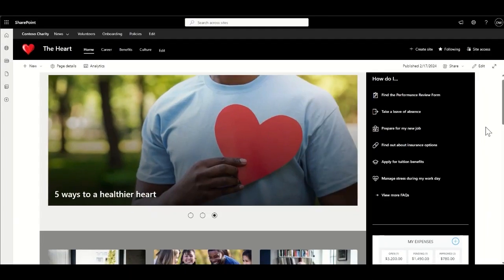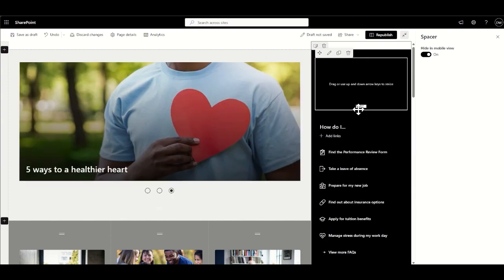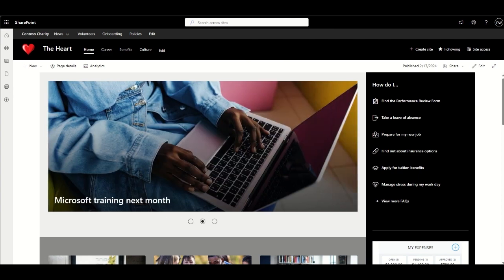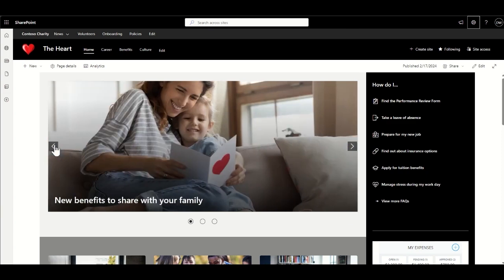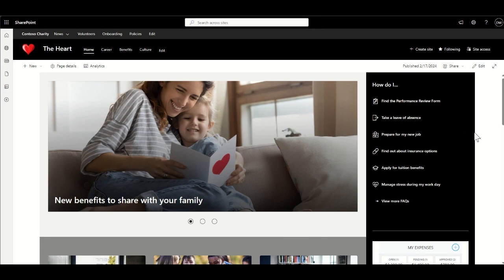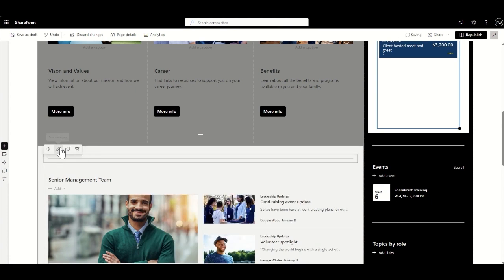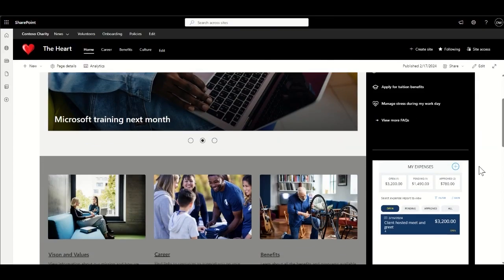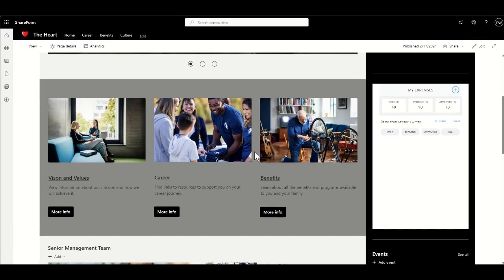Top 5 SharePoint Design Tips from a SharePoint Designer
we will show you some secret tips to design your SharePoint Intranet!

SharePoint stands out as a powerful platform for creating, managing, and sharing content and applications within an organization. As SharePoint continues to evolve, mastering SharePoint design aspects becomes increasingly crucial for maximizing its potential. In this insightful video, a seasoned SharePoint designer unveils five invaluable design tips to elevate your SharePoint sites to new heights.

SharePoint Design Tip #1: Spacer Web Part

The journey towards a visually appealing SharePoint site begins with the strategic placement of elements. We will show you how to use SharePoint to achieve this.

One often overlooked yet indispensable tool for achieving layout precision is the Spacer web part. as part of this SharePoint tutorial, we will show you how to add the web part to the page.

This simple yet effective component empowers designers to create well-defined spaces between various sections of their SharePoint pages.

SharePoint Design Tip #2: Using Transparent SharePoint Logos

It is not just about understanding how to create a SharePoint site.
It is understanding that visual branding plays a pivotal role in reinforcing organizational identity across SharePoint sites. However, integrating logos seamlessly into the design can pose a challenge.

Enter the concept of transparent SharePoint logos in SharePoint site design. By leveraging transparent backgrounds, designers can effortlessly blend logos into the site's aesthetics, ensuring a cohesive and professional appearance.

This subtle yet impactful technique not only enhances brand visibility but also fosters a sense of unity and credibility within the SharePoint environment. It plays a key part of this video when we show SharePoint intranet examples.

SharePoint Design Tip #3: Styling SharePoint List Forms Using Plumsail

It is not just about SharePoint site design. There are multiple areas of SharePoint that need to have look and feel considered.

The presentation of SharePoint list forms holds significant implications for user engagement and productivity.

Fortunately, with tools like Plumsail, designers can transcend the limitations of default form layouts and unleash their creativity. Plumsail offers a plethora of customization options, enabling designers to tailor list forms to meet specific requirements and branding guidelines.

From intuitive drag-and-drop interfaces to advanced styling capabilities, Plumsail empowers designers to craft visually stunning and functionally optimized list forms that elevate the overall SharePoint experience.

SharePoint Design Tip #4: The Divider Web Part

By strategically dividing sections within SharePoint pages, designers can enhance readability, delineate content hierarchy, and create a sense of structure. Whether it's delineating between different topics, highlighting key information, or improving navigational flow, the Divider web part serves as a subtle yet effective tool for enhancing the overall SharePoint site design.

SharePoint Design Tip #5: How to Embed Power Apps into SharePoint

Empowering users with interactive and dynamic functionalities is paramount for driving engagement and productivity within SharePoint environments. One powerful way to achieve this is by embedding Power Apps directly into SharePoint sites. By seamlessly integrating custom Power Apps solutions, designers can augment SharePoint sites with interactive forms, dashboards, and workflows tailored to specific business needs. This integration not only enhances user experience but also unlocks the full potential of SharePoint as a collaborative platform.

In conclusion, mastering SharePoint design is essential for creating compelling and user-centric SharePoint experiences. By incorporating the aforementioned tips—utilizing Spacer web parts for layout precision, employing transparent SharePoint logos for seamless branding, leveraging Plumsail for customized list forms, harnessing the Divider web part for visual organization, and embedding Power Apps for enhanced functionality—designers can elevate their SharePoint sites to new heights of aesthetics and usability. Whether it's SharePoint Online or on-premises deployments, these tips transcend platform boundaries, offering invaluable insights for designers looking to unlock the full potential of Microsoft SharePoint.

With this comprehensive guide, designers are equipped to embark on a transformative journey towards crafting SharePoint sites that not only meet but exceed user expectations, driving collaboration, productivity, and organizational success.